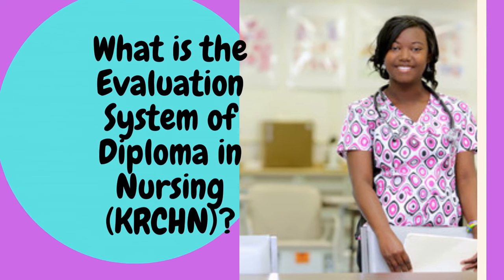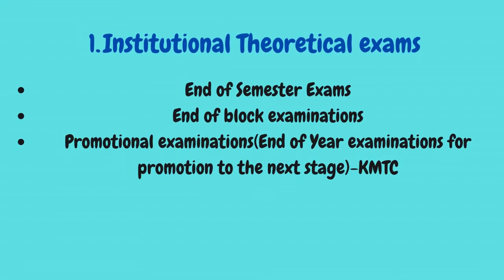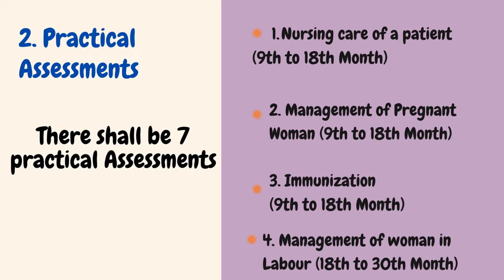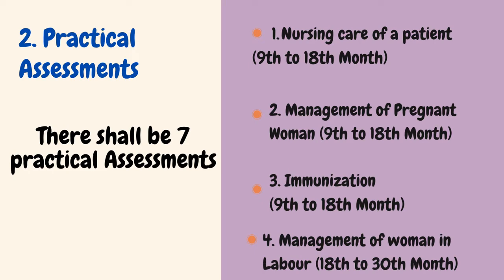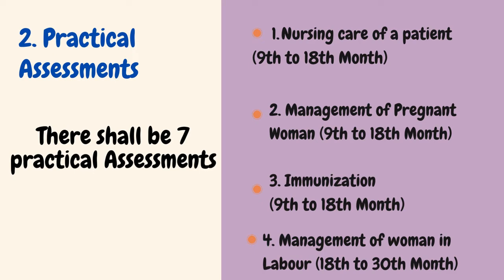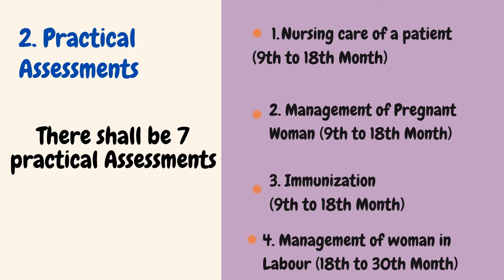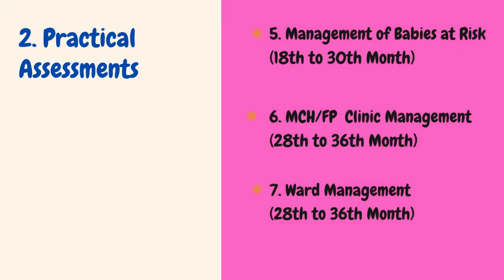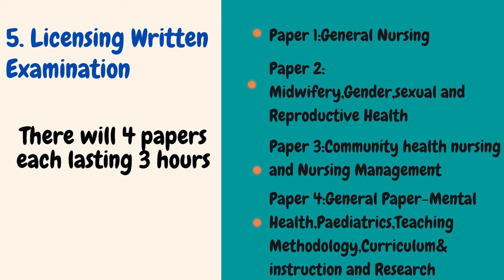How is Diploma in Nursing Training Evaluated?IIEvaluation of Nursing Training.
Hello, I would like to share a basic structure about how Diploma in Nursing Training is evaluated in Kenya.

We can interact via social media platforms